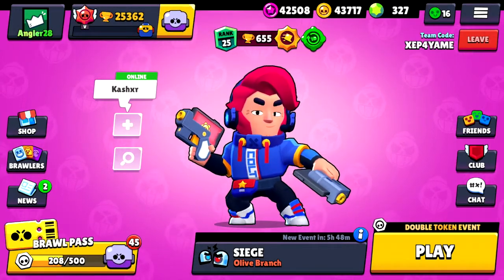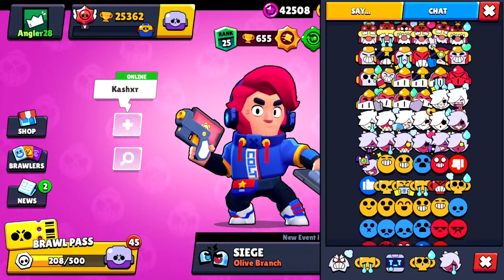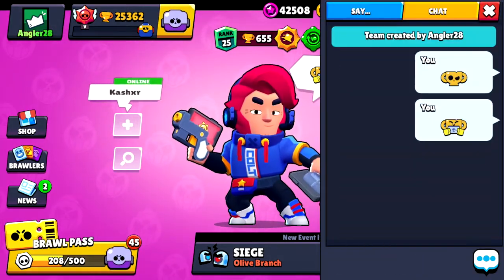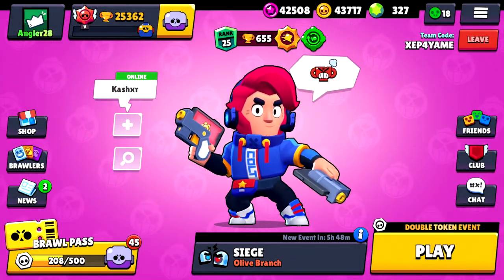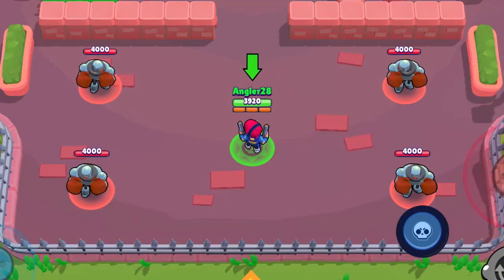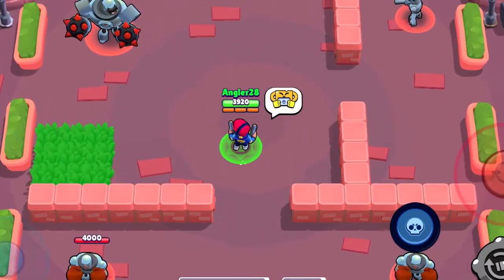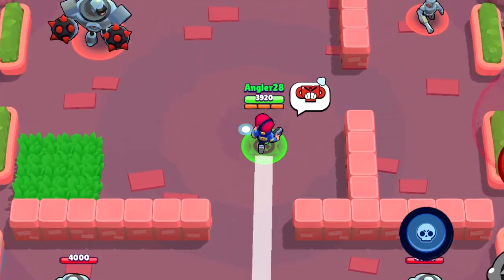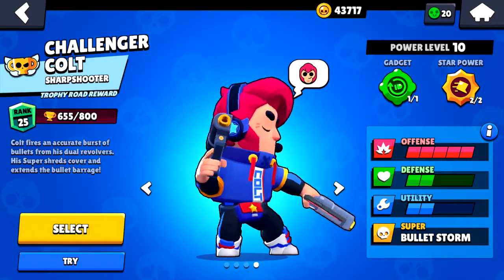WORLD FINALS PIN PACK | IS IT WORTH IT?!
I love how they are having more custom pins!

(For a new computer so I can make better videos and streams for you guys!)
$ 0/600